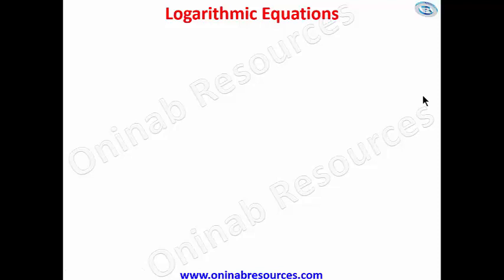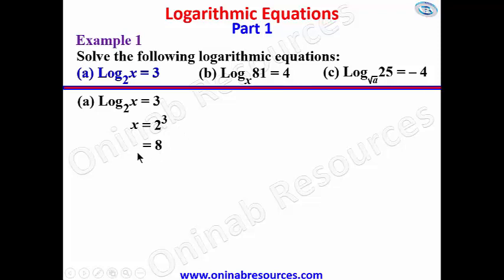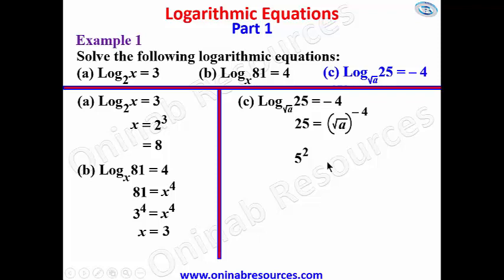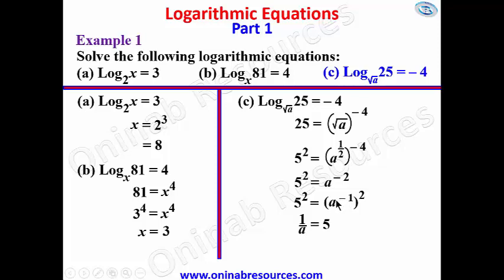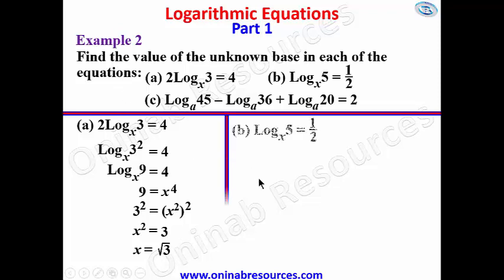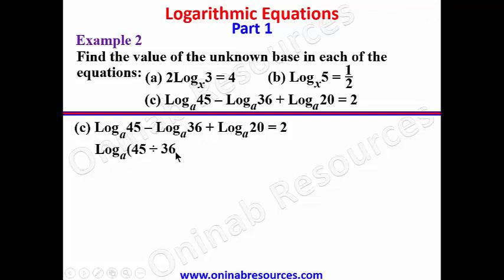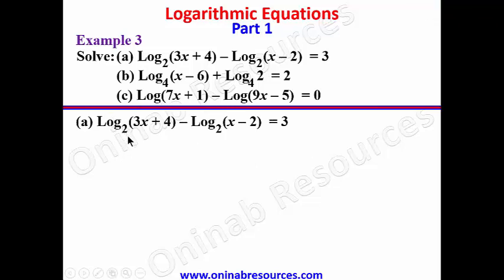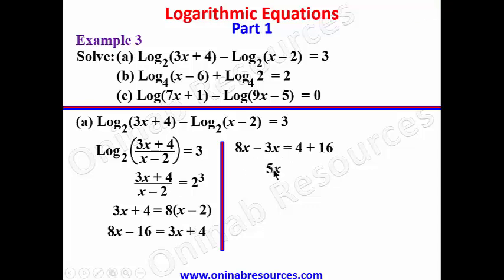Logarithmic Equations: Part 1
The video covers solution of some logarithmic equation with unknown base and others.